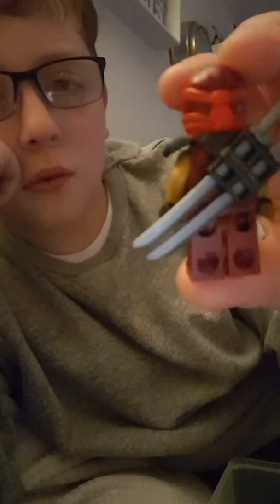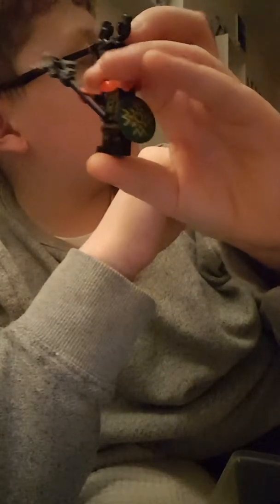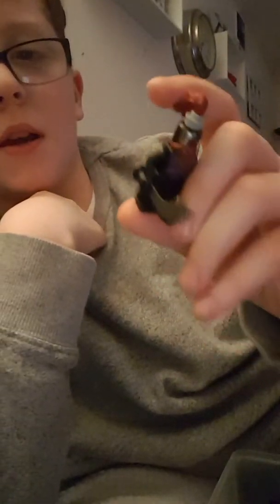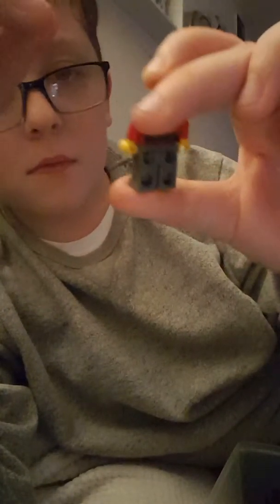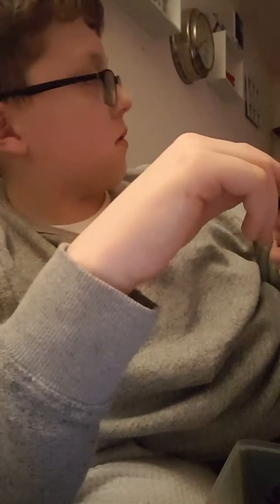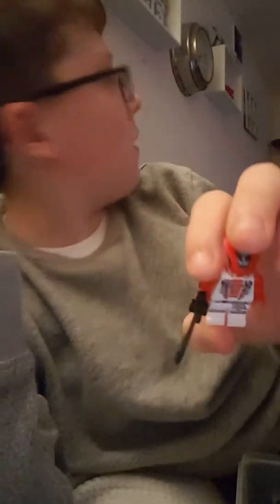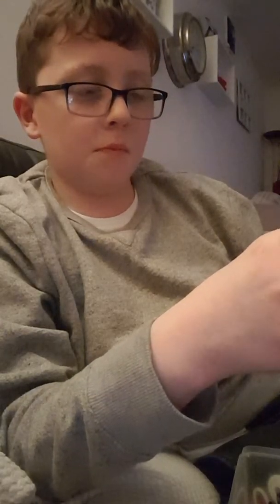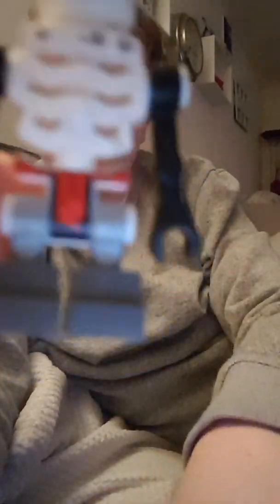LEGO NINGAGO FIGURES *GIVAWAY*